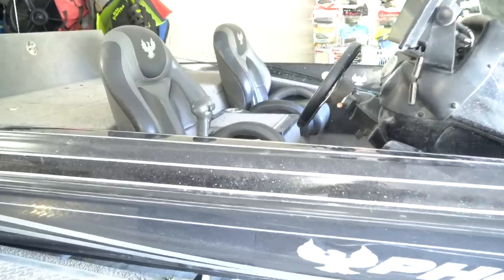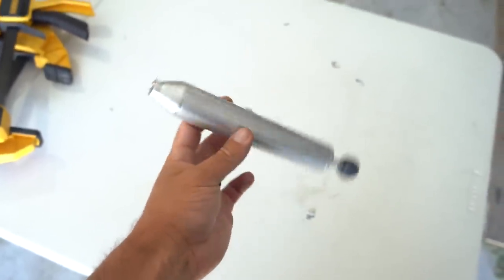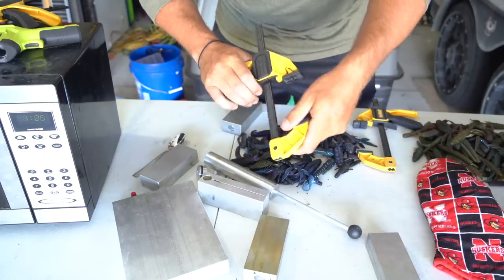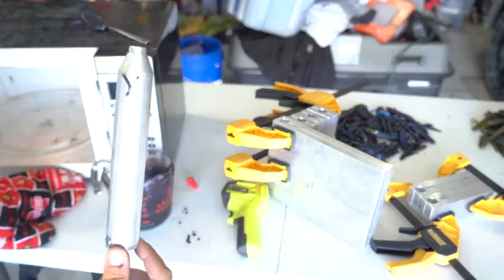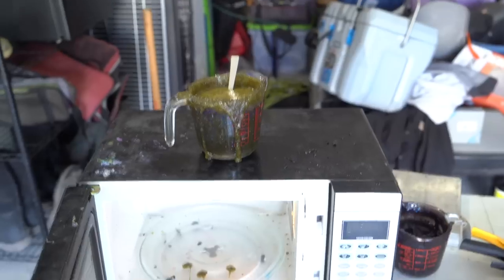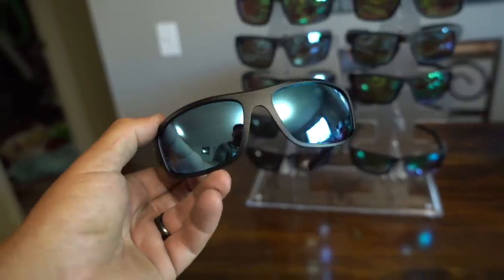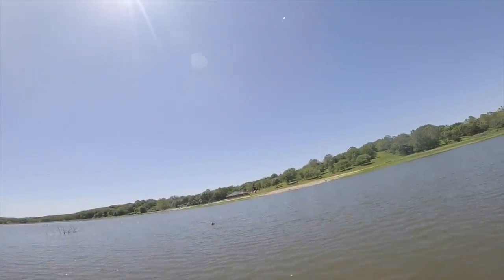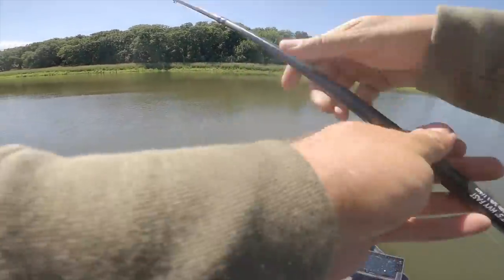MELTING My Old Plastic Fishing Lures to Pour NEW Baits!! -- (Fish LOVED Them)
I had PILES of used soft plastic fishing lures laying around my boat and garage but instead of throwing them out, I decided to melt them into new baits, then hit the lake to use my homemade fishing lures to catch BIG bass! The baits formed and caught fish GREAT!

Use "MF10" to SAVE 🕶️

● TOOLS NEEDED ●
► Microwave
► Gloves
► Infrared Temperature Gun
► Pyrex Measuring Cup
► Spoon